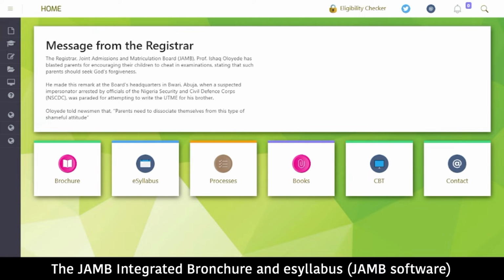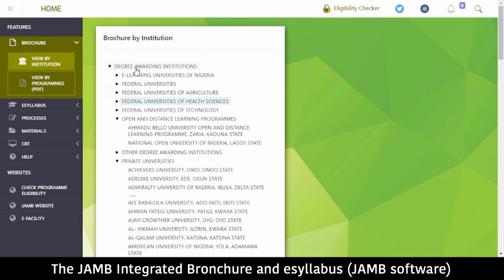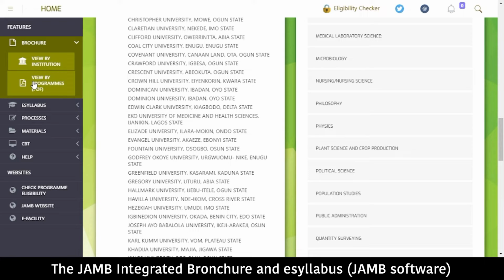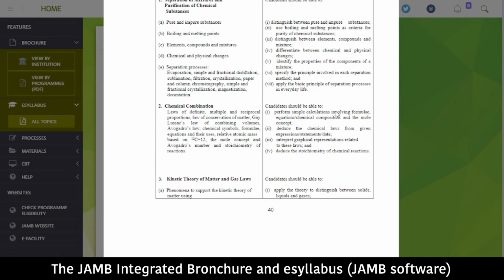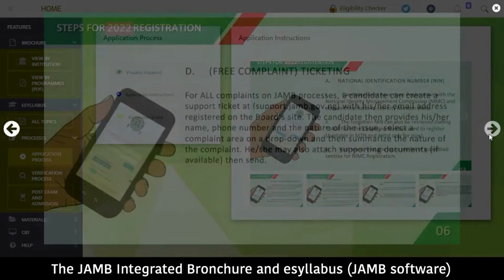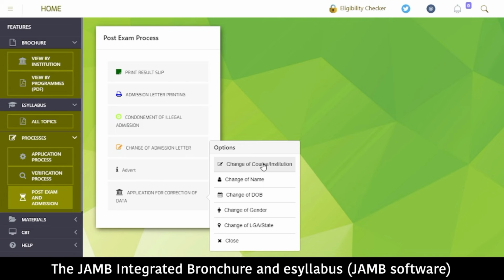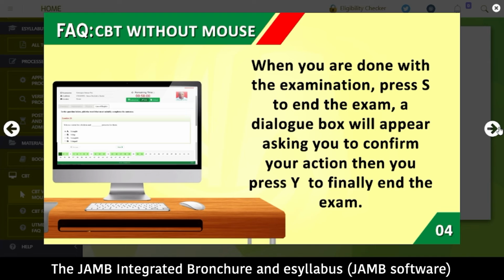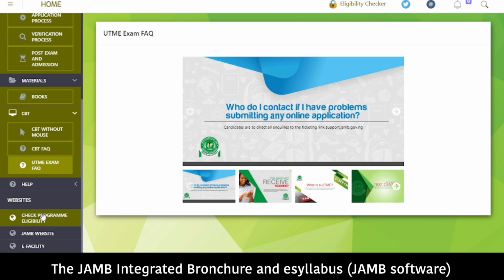MUST WATCH FOR 2022 JAMB (UTME) STUDENT- JAMB Brochure, e-syllabus, and CBT software guide 4 Jambite